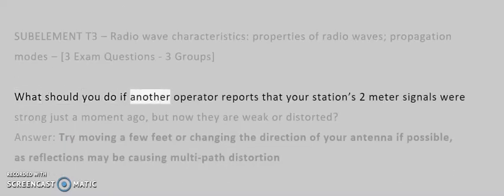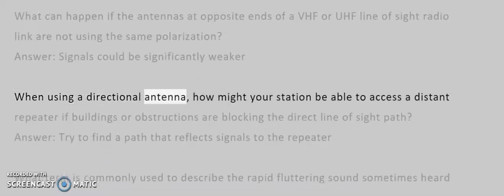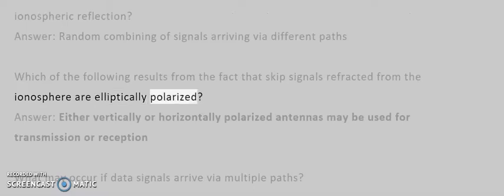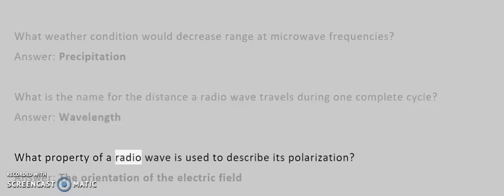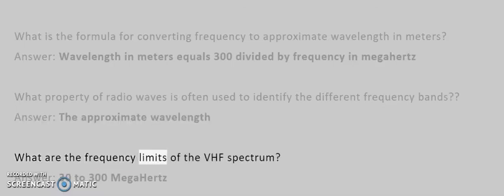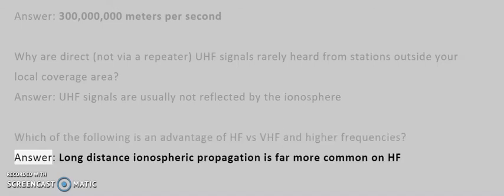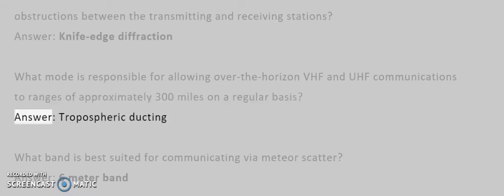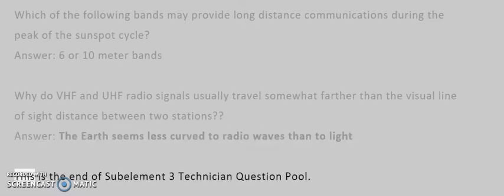Technician Class Question Pool Subelement 3